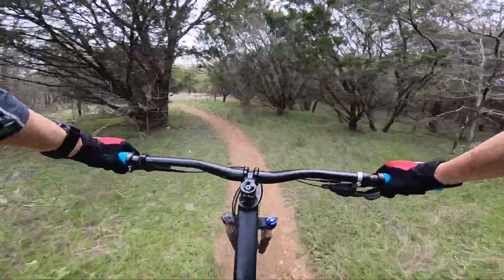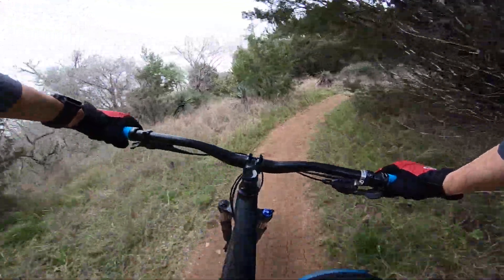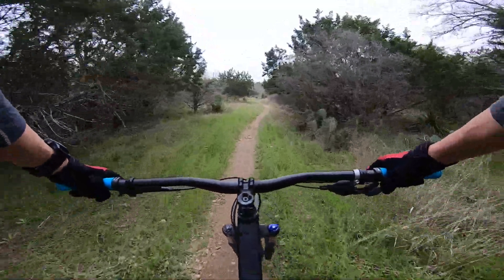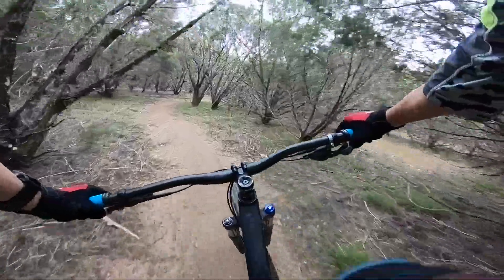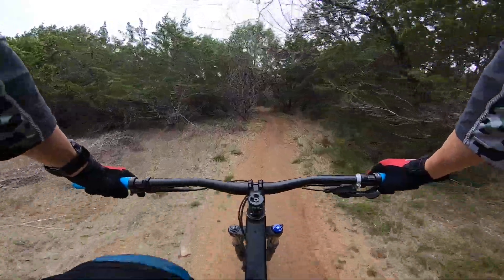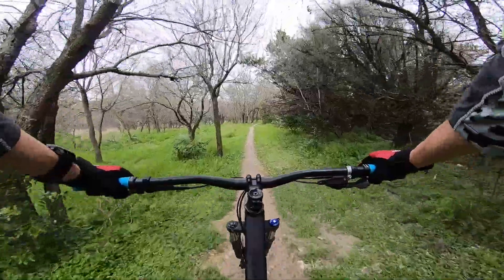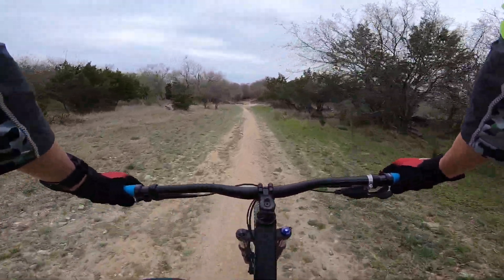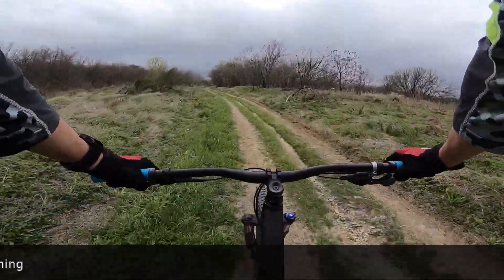2019 Specialized Stumpjumper ST Overview/Review Update 1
A brief update on my experience with my 2019 Specialized Stumpjumper ST.  I cover some of my likes and dislikes regarding the bike and the components.